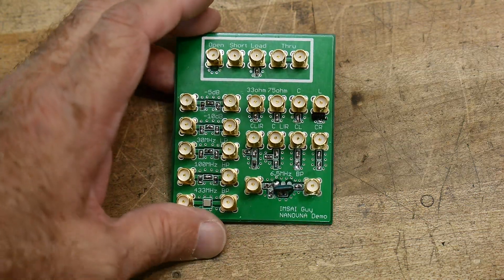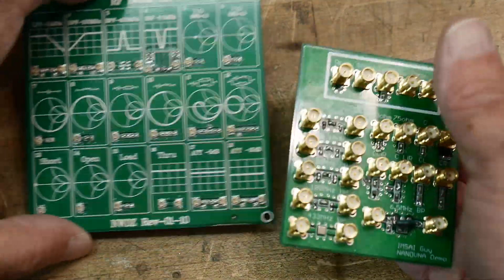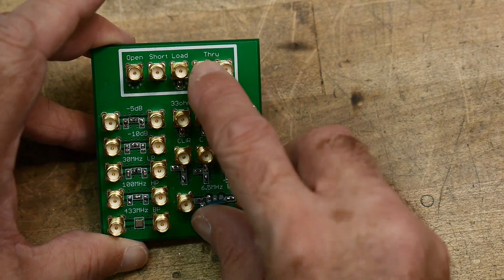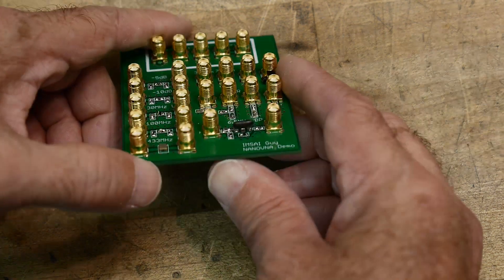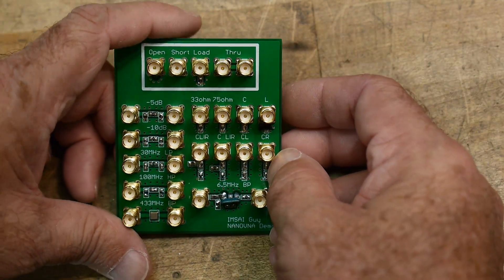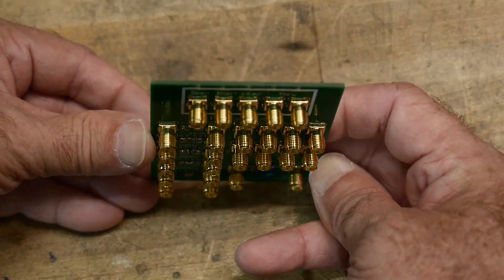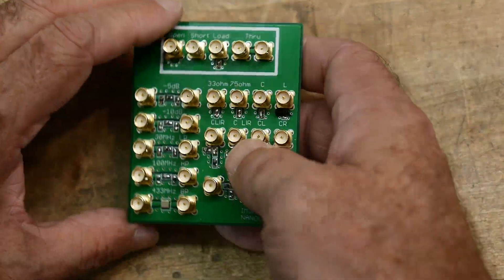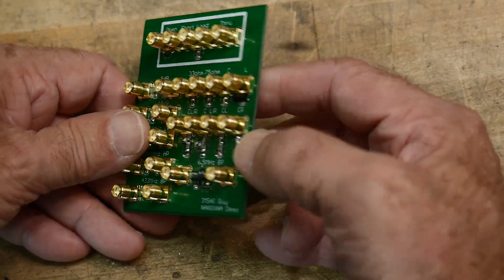#574 NANOVNA RF Demo Board SMA Version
Episode 574